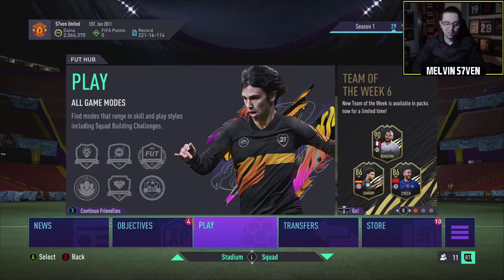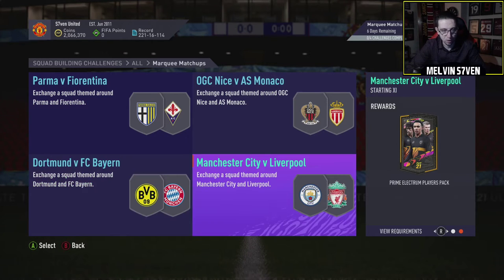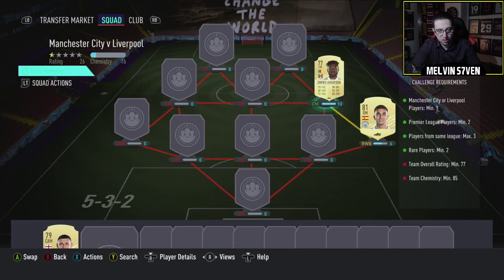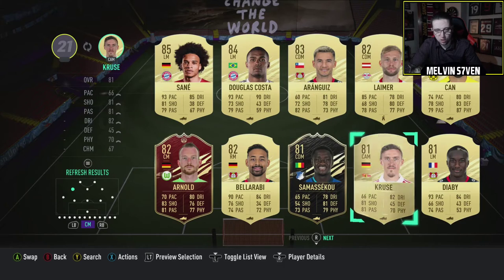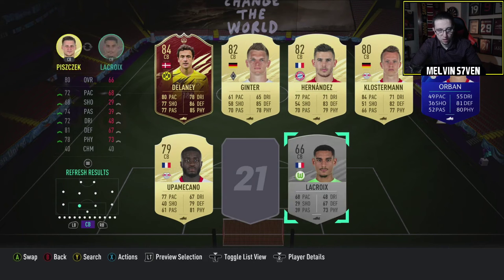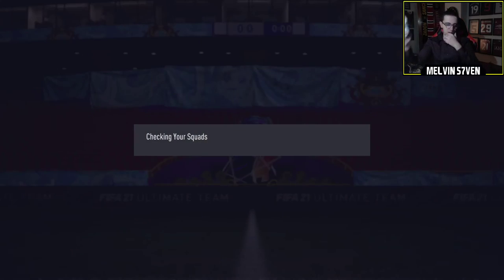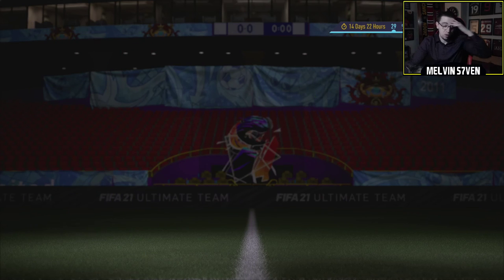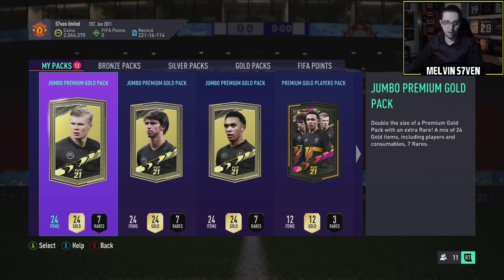MARQUEE MATCHUPS! (20k SPEND) - Dub or L? - Episode 25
EA has released Marquee Matchups, is this a Dub or an L?

Friday - 3-7pm
Saturday - 3-7pm
Sunday - 3-7pm